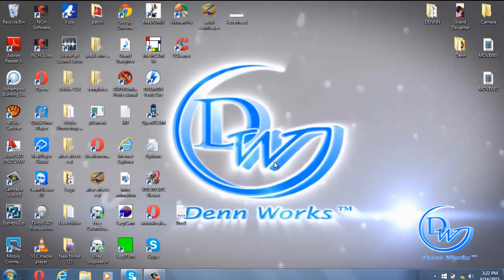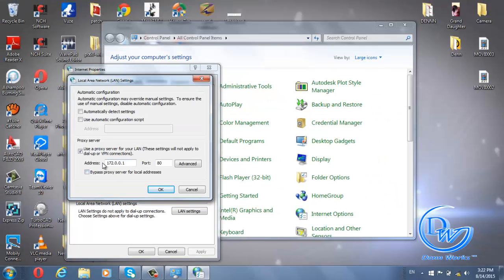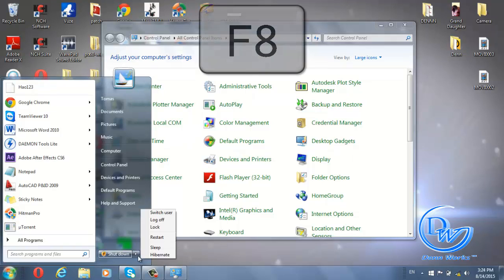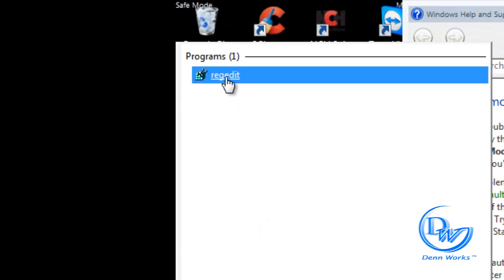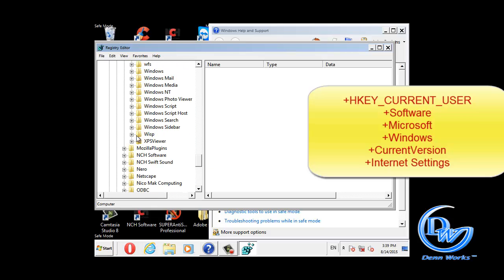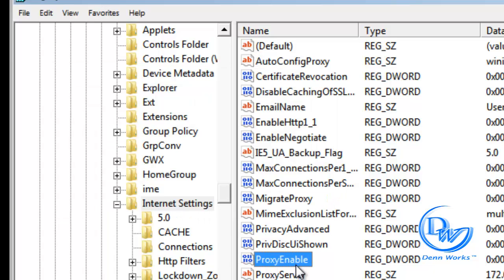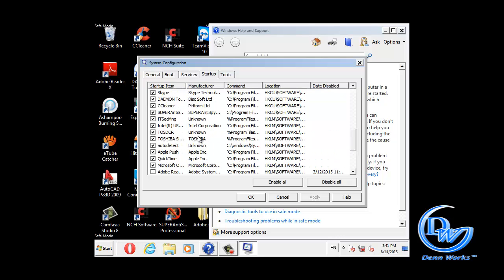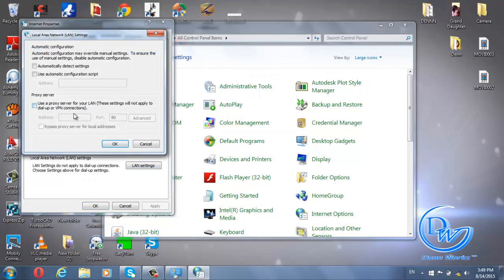How to Permanently Disable Web Proxy Server 172.0.0.1 virus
This is my video tutorial on how to Permanently Disable Web Proxy Server 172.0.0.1 virus in Your Lan Settings. Using safe mode, Approach in windows with commentary.

= IF YOU WANT ME TO DO FREE TUTORIALS FOR YOU =